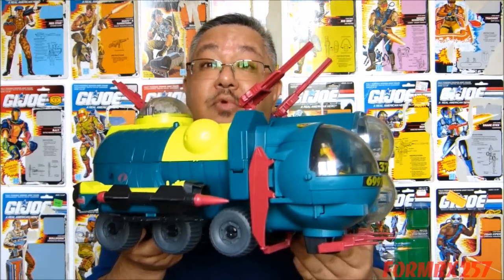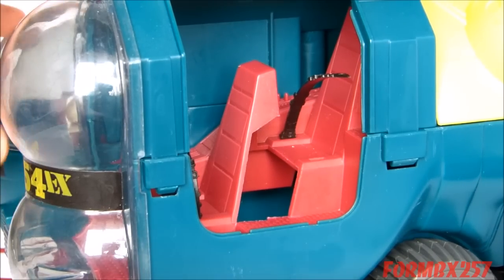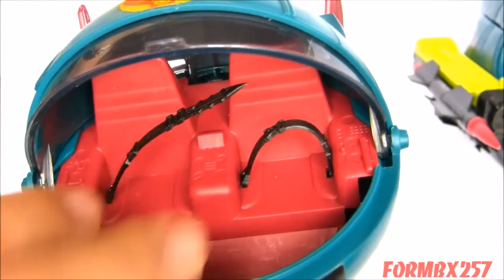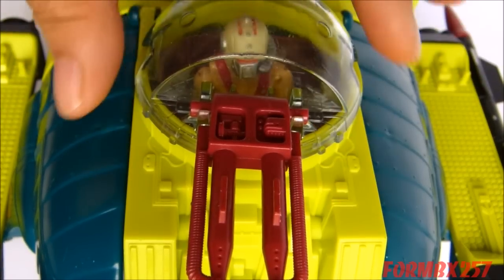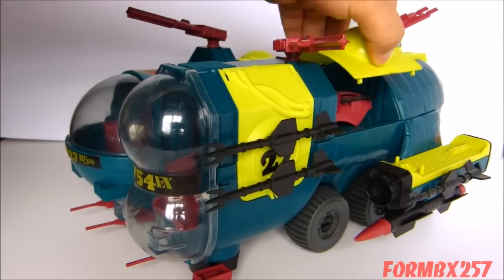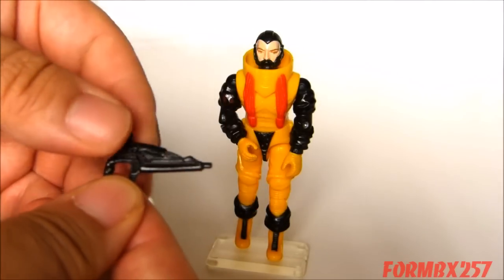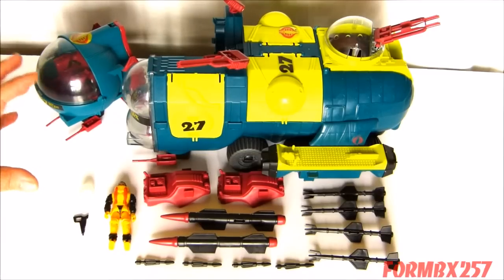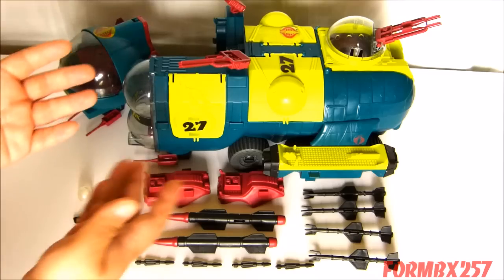1988 Cobra BUGG & Secto-Viper G.I. Joe review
This is a review of the large Cobra Island shore defence vehicle, the BUGG (acronymn not explained) and it's driver, the Secto-Vipers.  This wheeled vehicle is able to launch a submarine pod and two jet-skis.  It's most notable design element, however, are the bubble shapes all over it.  The Secto-Viper is a difficult figure to find complete since his bubble helmet and triangle gun are rare.  This toy has a lot of neat engineering and features but an overall design that is polarizing amongst collectors.